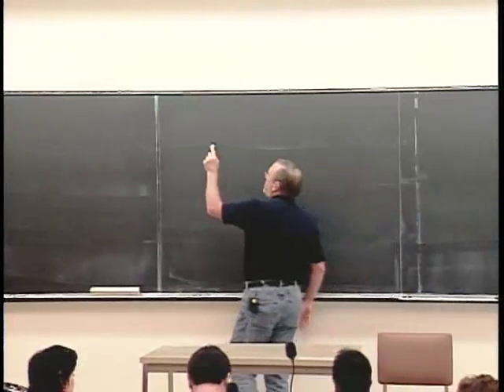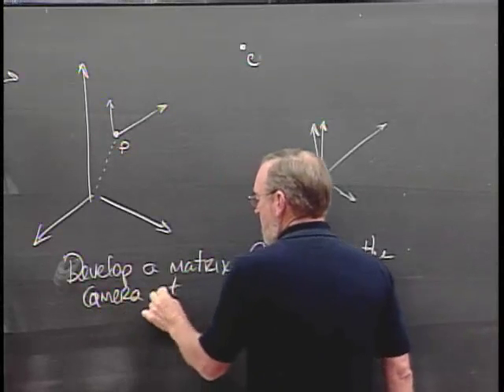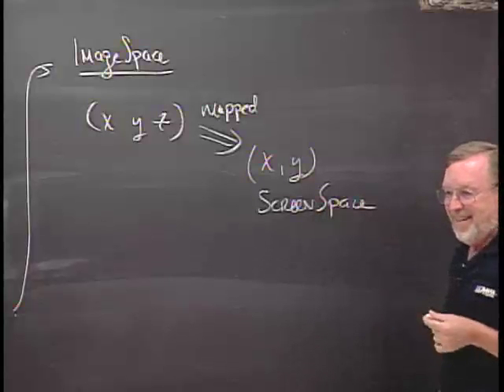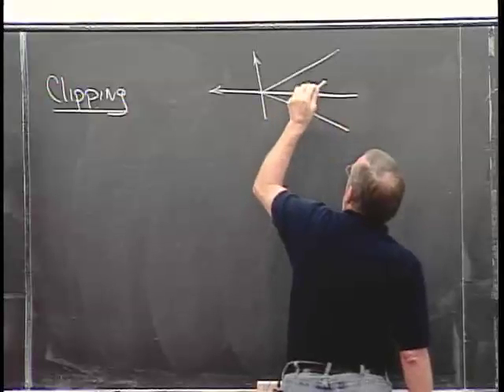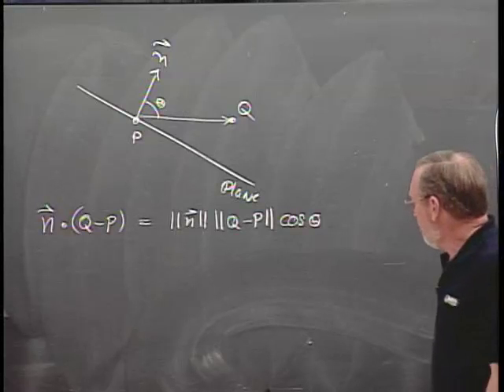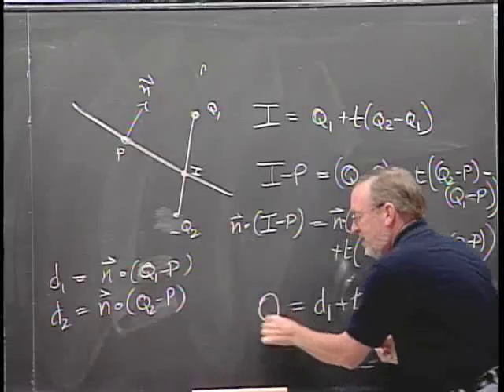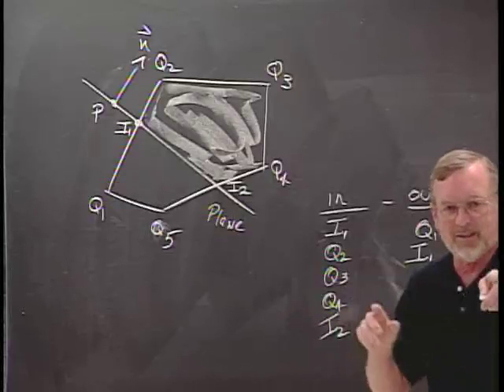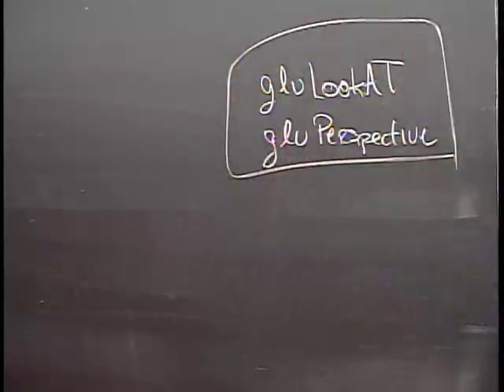Clipping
Lecture 06: The clipping algorithm and the viewing pipeline.